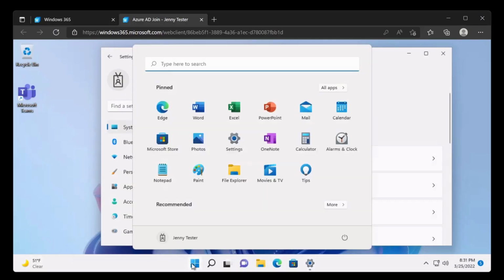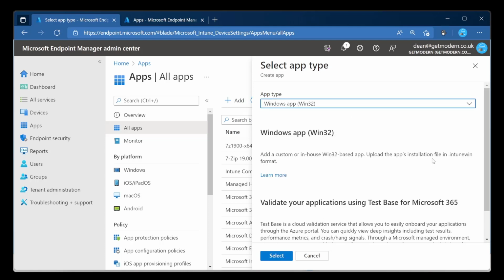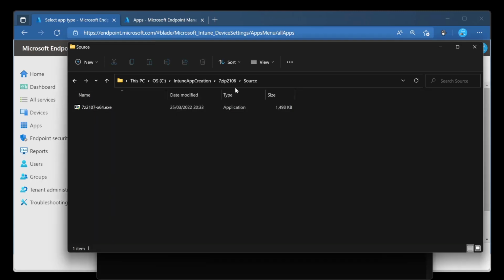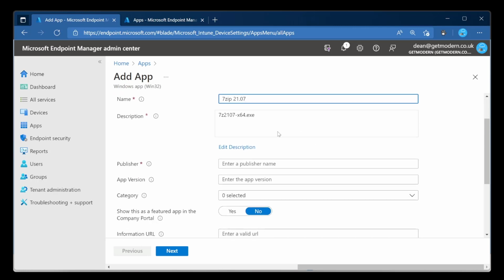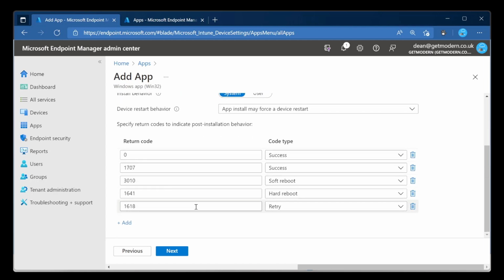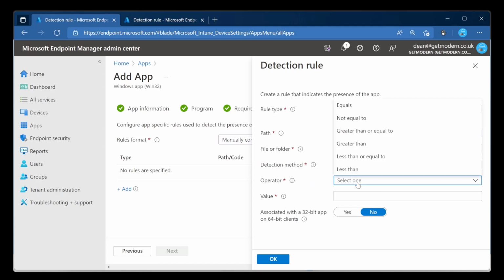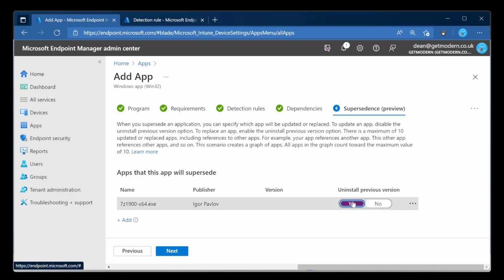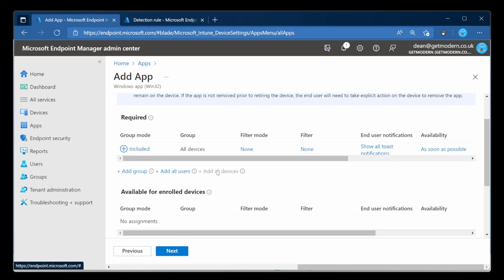How to use Win32 App Supersedence in Microsoft Intune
In this video, Dean goes through the basics of using Win32 App Supersedence in Microsoft Intune.

We can use Supersedence to update existing Windows apps deployed via Intune.

Dean Ellerby is a Microsoft Enterprise Mobility MVP, Certified Trainer, Organiser Contributor at Petri.com, Pluralsight Author and a Workspace Solution Architect at CDW UK. He's on Twitter @dean_ellerby. Any views or opinions expressed here are his own.

Table of Contents:

00:00 - Introduction
00:14 - Check out the portal
00:52 - Add an App
02:56 - Configure Install and Uninstall commands
04:03 - Win32 App Supersedence